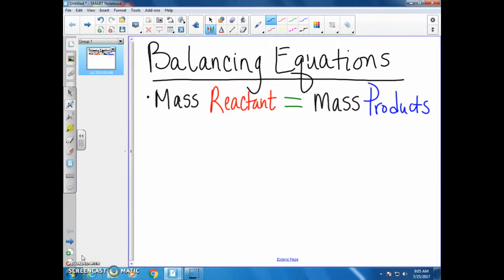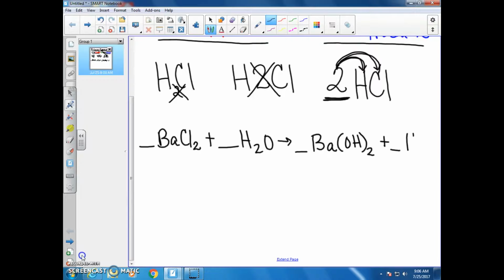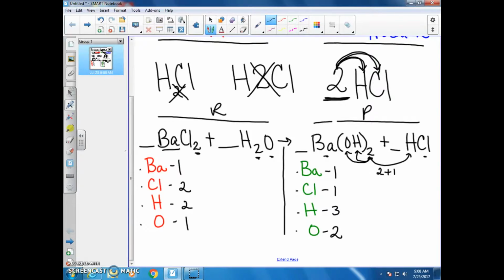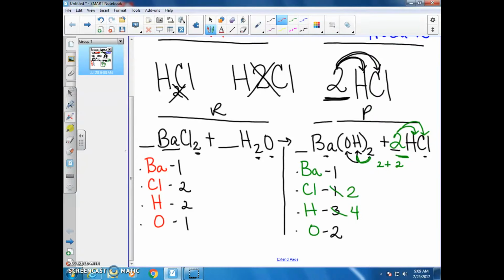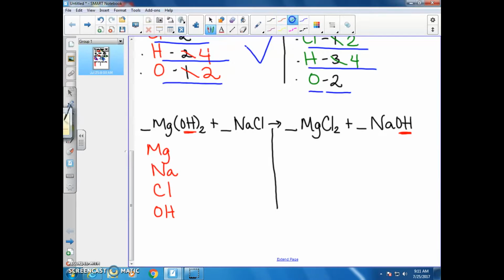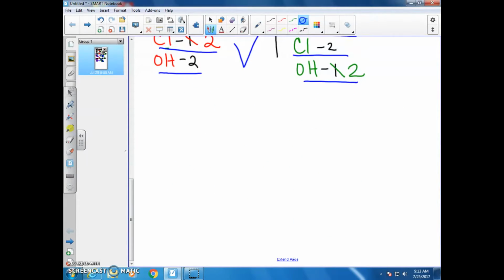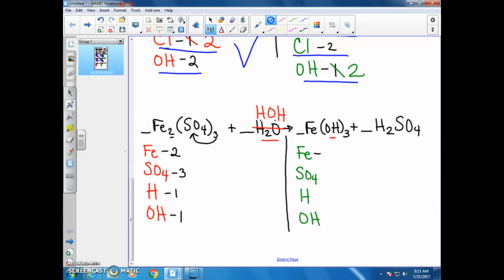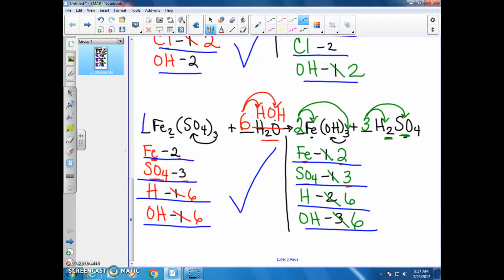Mrs. Tucker- Balancing Equations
Mrs. Jackie Tucker demonstrates how to balance equations.